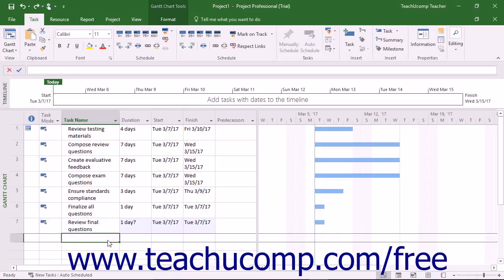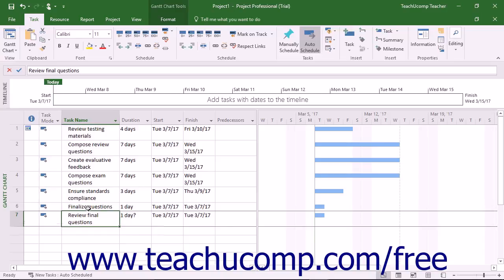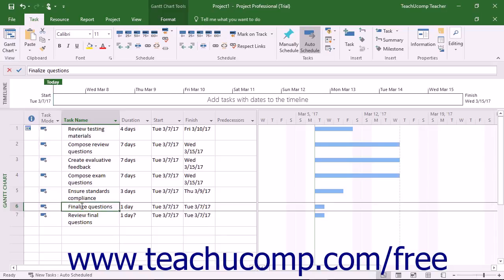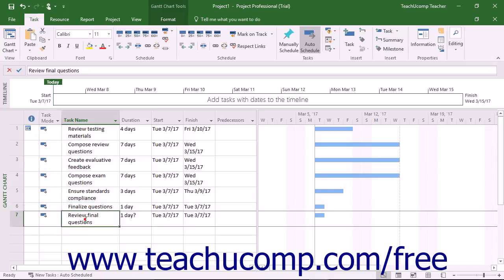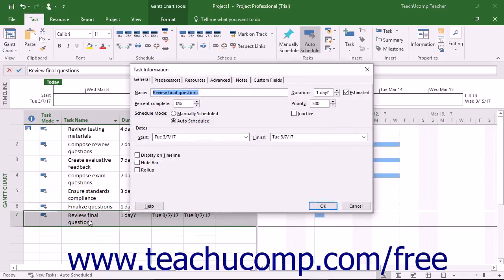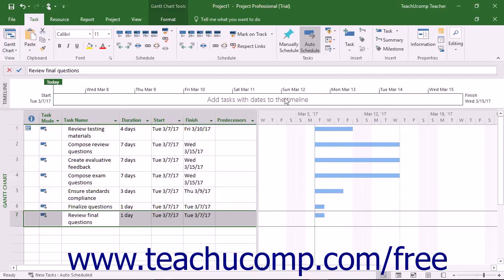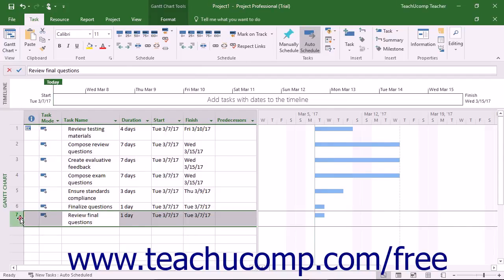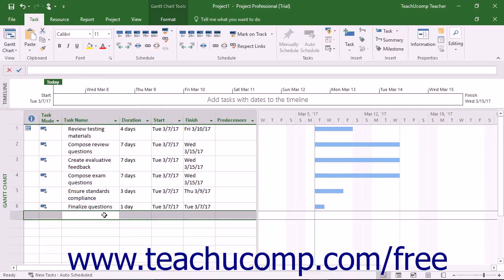Project 2016 Tutorial Editing & Deleting Tasks Microsoft Training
Learn how to edit & delete taks in Microsoft Project A clip from Mastering Project Made Easy v. 2016. - the most comprehensive Project tutorial available. Visit us today!